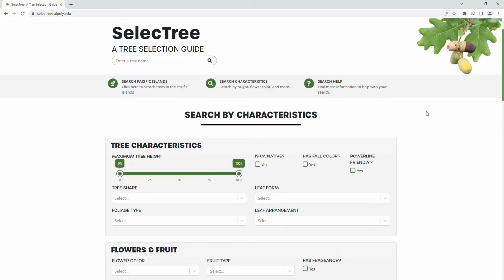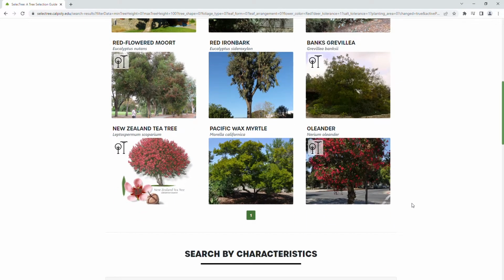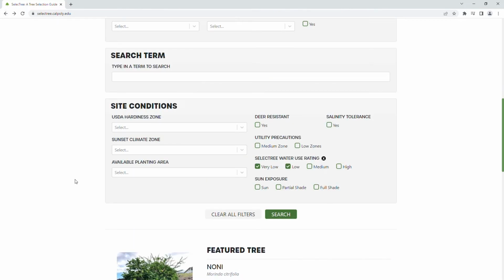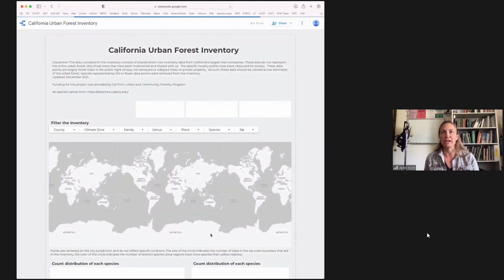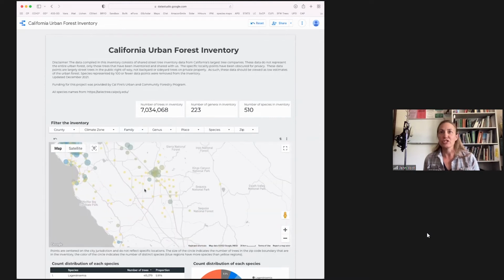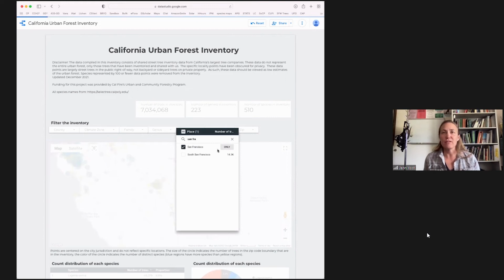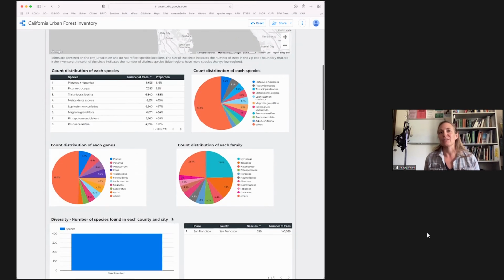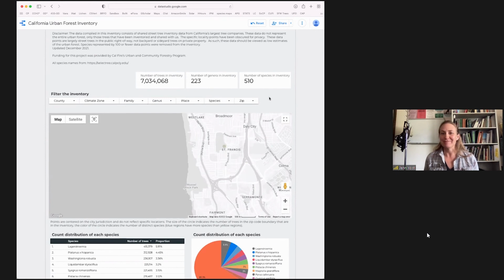Garden Futurist: How-To Video: SelecTree with Dr. Jenn Yost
A wonderful new tool from the Urban Forest Ecosystems Institute at Cal Poly, explained by Associate Professor of Biology, Dr. Jenn Yost.

'People from all over the world use SelecTree. There are about a hundred native trees to California and all of them are represented in SelecTree, but then we also have 1600 other species represented in SelecTree.'